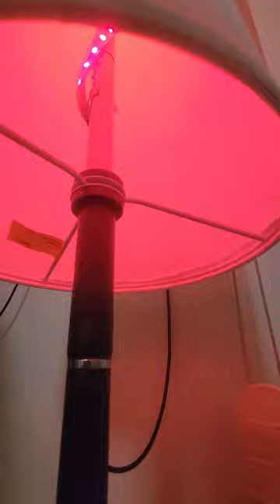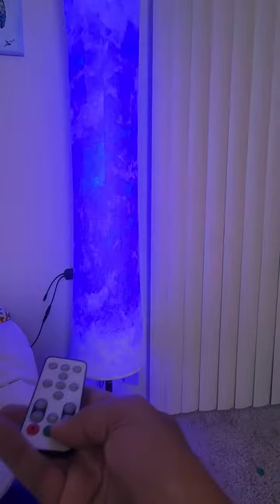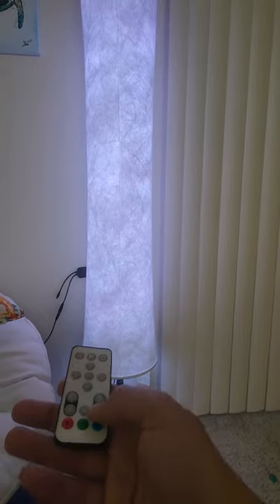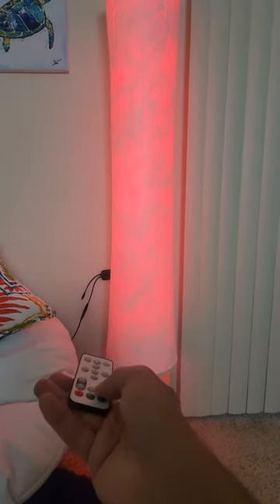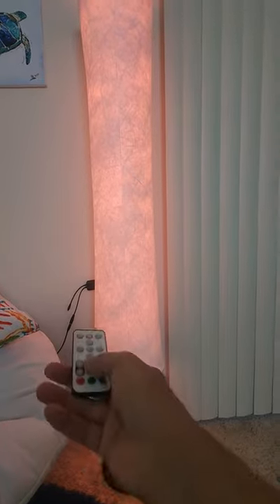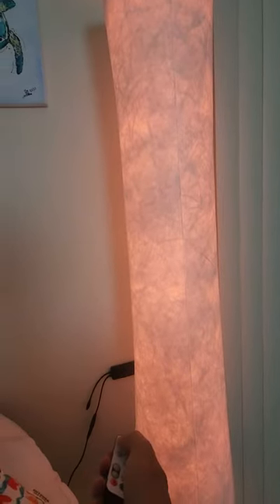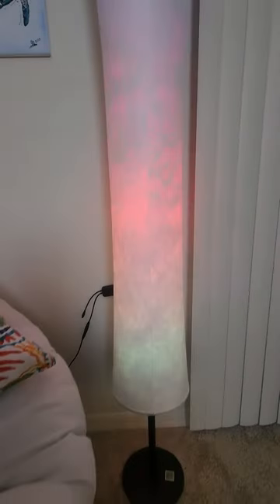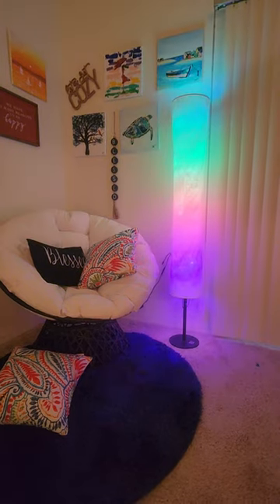DEMO Torchlet Modern Floor Lamp, RGB Color Changing Led Smart Lamp Alexa APP Control with DIY Mode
DEMO FOR:
Torchlet Modern Floor Lamp, RGB Color Changing Led Smart Lamp Alexa APP Control with DIY Mode, Music Sync and White Fabric Shade, Standing Lamp for Living/Game Room Bedroom

 Timeless classic design and fits perfect in any room from modern to traditional décor. With a textured white fabric shade and compact base unit, this art piece elevates your space even before its light begins to glow.The overall look and feel of this lamp will make you feel warm and cozy in any room of the house.